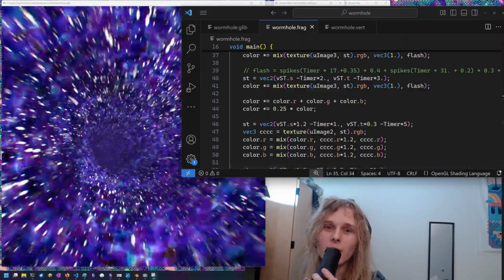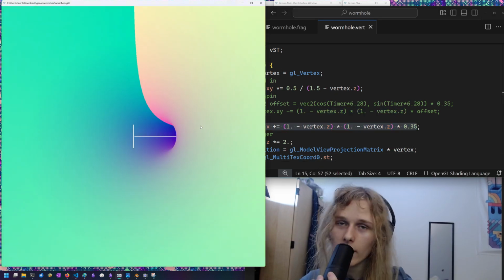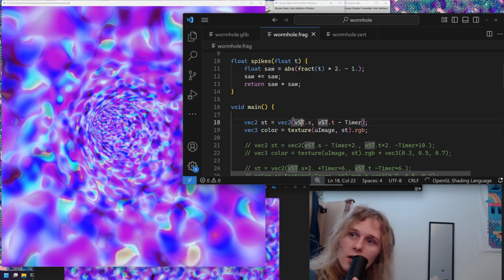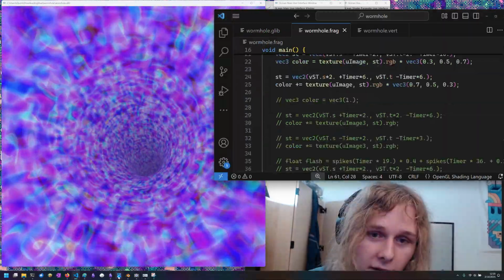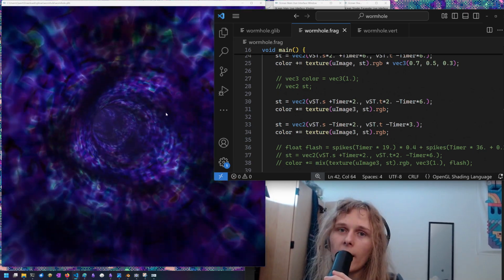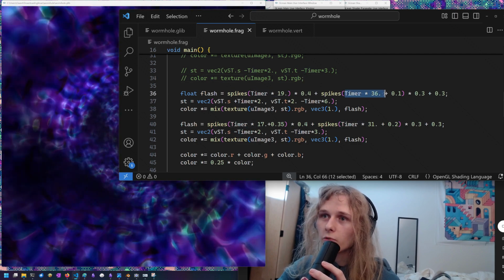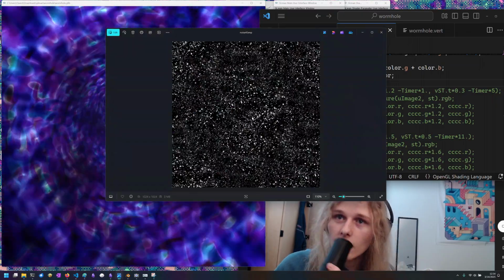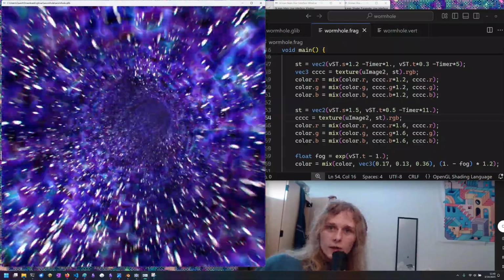How I made Wormhole Shader in GLSL!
This is the final project for my Intro to Computer Graphics class :D

=== Tools used (they are all free so you can do this too!!!) ===
- glman is the application im using to visualize the shaders
- blender is what i modeled the cylinder in. It also what I edited this video with.
- gimp is the tool generate noise, blur/color/correct/etc to my textures to get them to the final state and is used to make textures seamless (Filter → Map → Tile Seamless) (you can also do all this stuff in krita)
- krita is the tool i used to paint the particle texture (you can also do this in gimp)
I used windows screen recorder to record video & camera for face cam (you can also do all this better in but i was too lazy to set that up)
- this is the class I am in. If you want to learn how use GLSL, you can just read all the powerpoints (linked as 1pp) and you get a good idea what to do

=== CHAPTERS ===
0:00 Introduction
0:10 Cylinder
0:25 VERTEX SHADER START
0:44 Trumpet Shaped
1:32 Bending it
1:57 Making it Spin
3:14 FRAGMENT SHADER START
3:19 Applying a Texture
3:41 Moving the Texture
4:18 Sampling the Texture Twice
4:56 Adding Fog
6:03 Low Frequency Details
7:34 Color Correction
8:15 Lightning Flashes
8:57 Lightning Math
10:06 Lightning Code
11:45 Providing Depth
12:26 Implementing Dust
13:29 Finished Wormhole
13:40 What I Wish I did Differently
14:00 Why no Post-Processing?
14:34 Good Bye